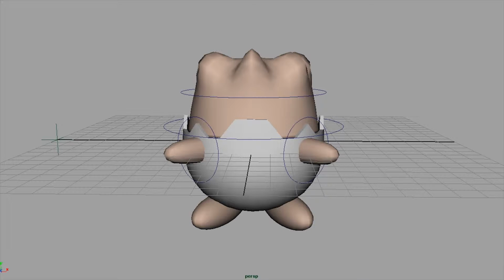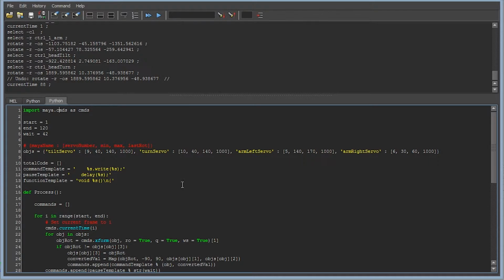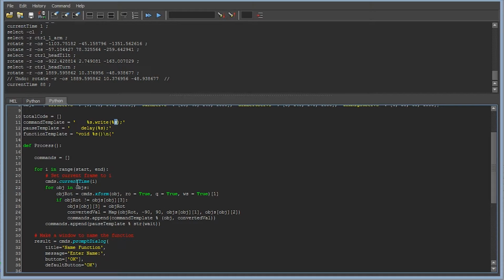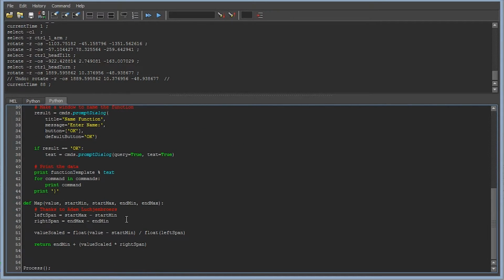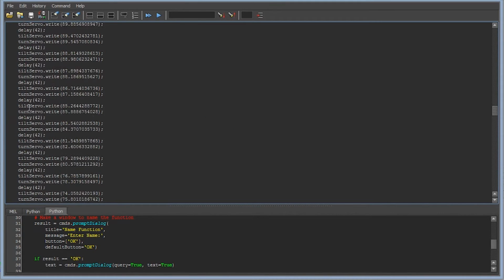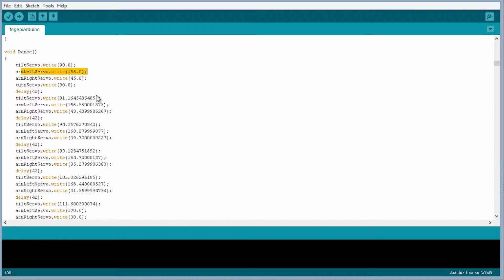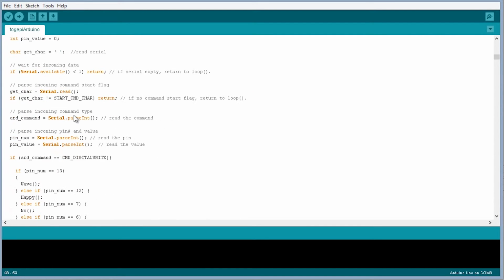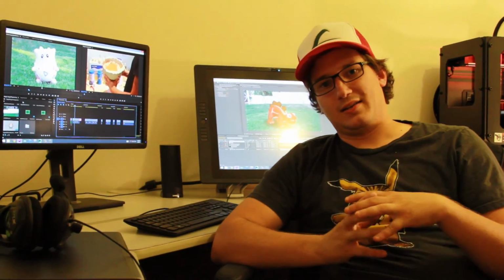Animatronic Togepi Part 3 - Animation and Code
Part 3 of the togepi animatronic videos talking about how I exported animation from maya into the arduino code.